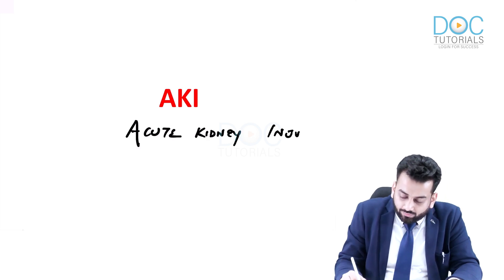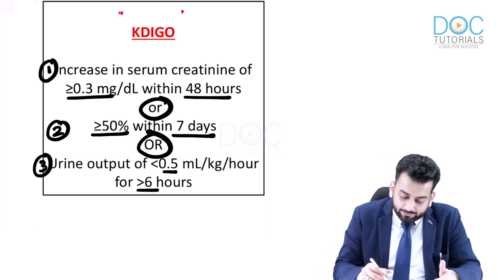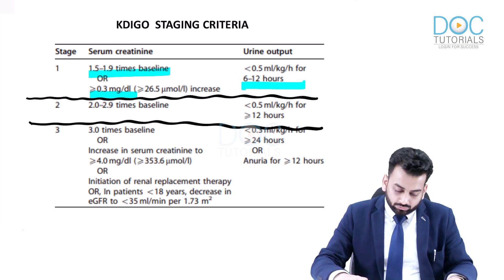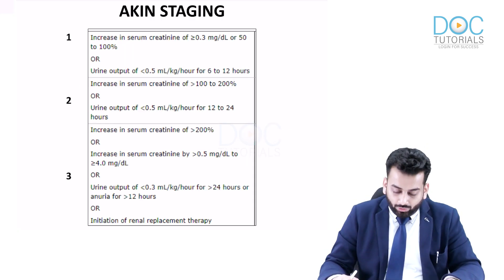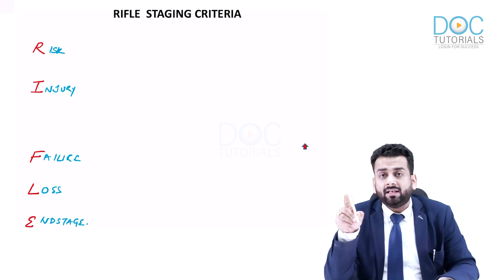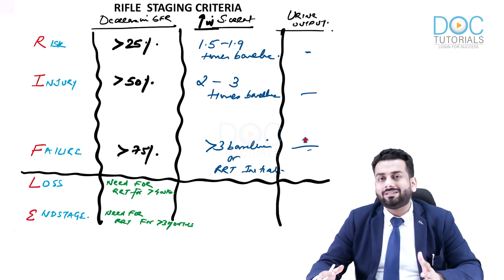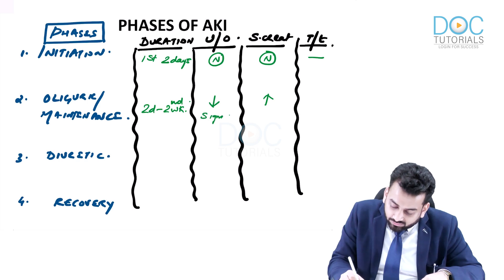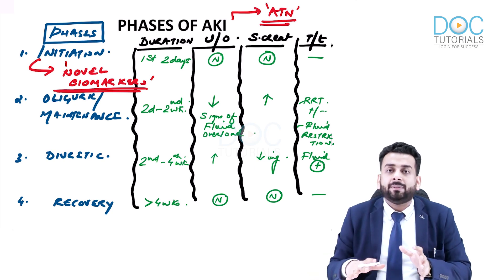Defining and Staging Criteria | Acute Kidney Injury | Dr Vivek Goel - Nephrology | DocTutorials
Defining and Staging Criteria | Acute Kidney Injury | Dr Vivek Goel - Nephrology | NEET SS Prep | NEET SS DM | DocTutorials

Watch this online lecture on Defining and Staging Criteria to learn more about Acute Kidney Injury in Nephrology and so much more by our Nephrology expert Dr Vivek Goel exclusively on DocTutorials.

Watch this exclusive lecture by The DocTutorials channel to help you with your academic preparation of NEET SS DM and for a deeper understanding of the subject.

DocTutorials offers comprehensive medical entrance exam coaching to all medical aspirants in India and also specializes in NEET SS DM & MCh courses. Download the DocTutorials app and prepare from anywhere and at any time.